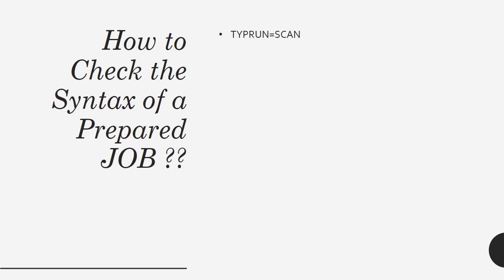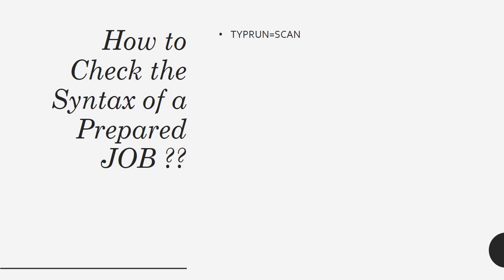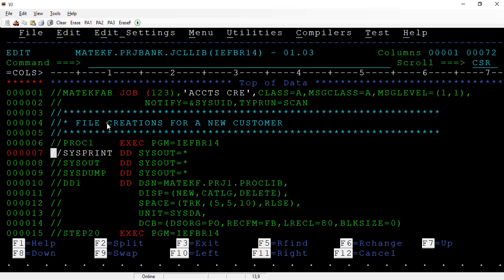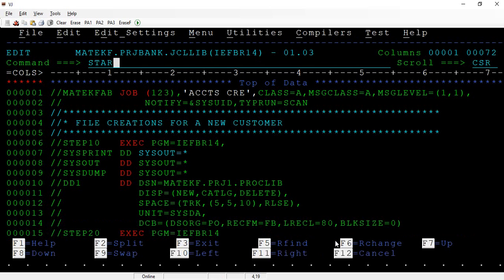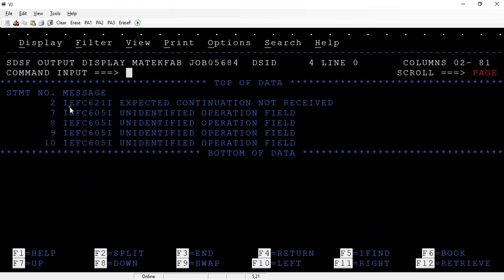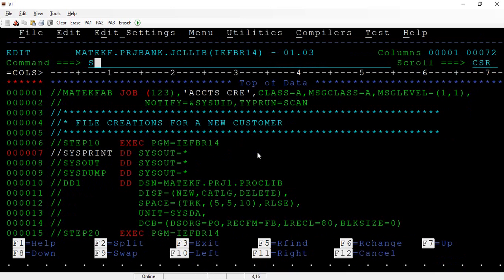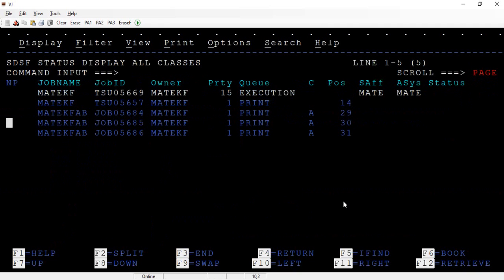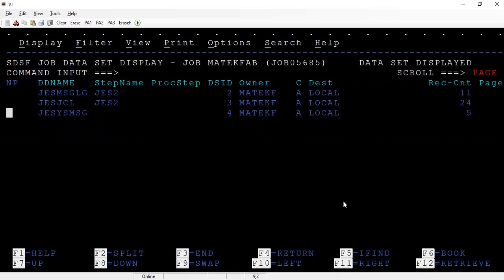Mainframe JCL Interview Q & A - How do you Scan your JCL #4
Welcome to KUMAR IT CHANNEL , Here in this video you will learn about Mainframe JCL Interview Q & A How do you Scan your JCL .